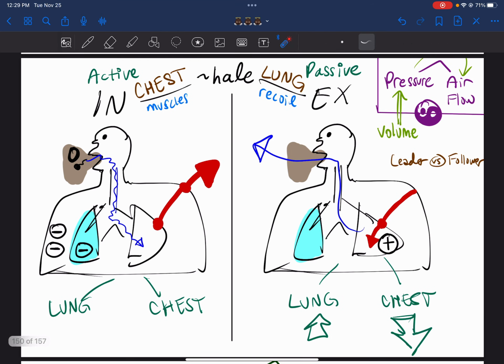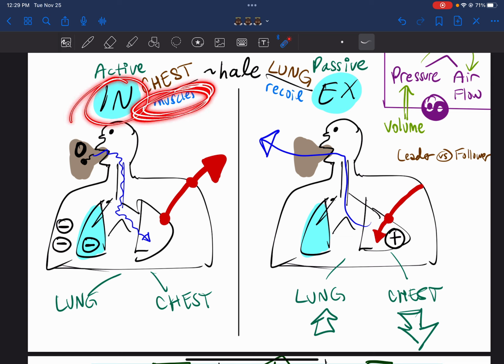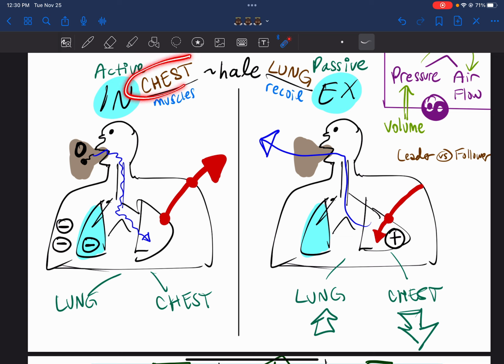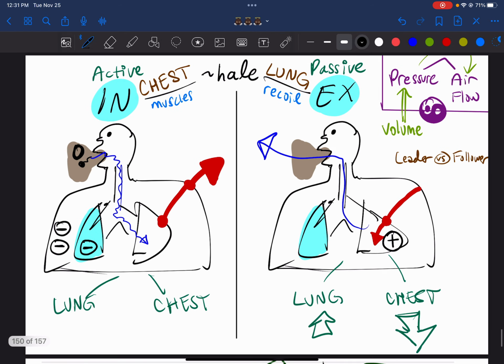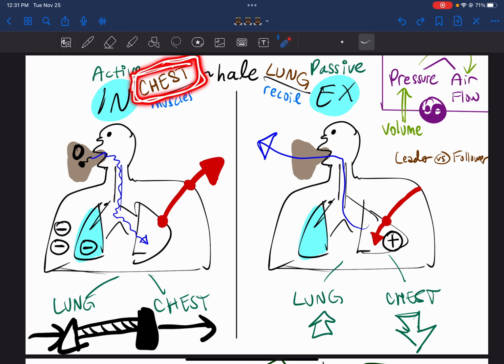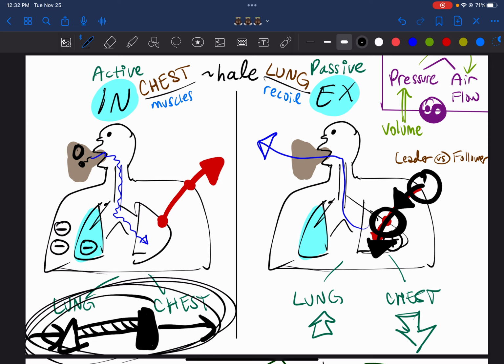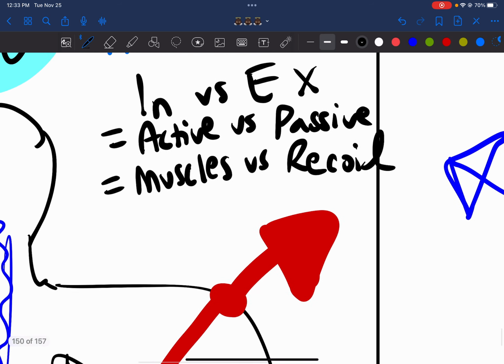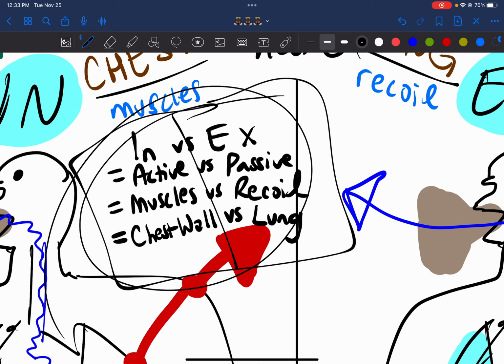Pulmonary Physiology: INHALE vs EXHALE (Chest Wall vs Lung)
INHALE vs EXHALE
= ACTIVE vs PASSIVE
= CHEST WALL vs LUNG
= MUSCLE TENSION vs RECOIL
= MUSCLE vs ELATIC FIBERS

The CHEST WALL & the LUNGS are connected by a ROPE (pleura). They’re stuck with each other!